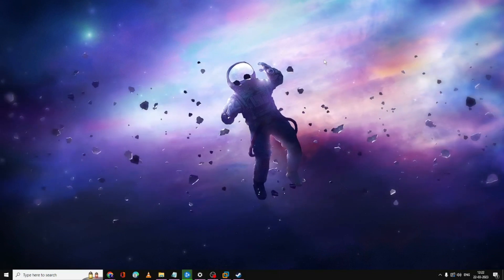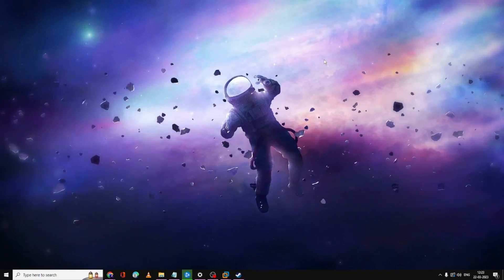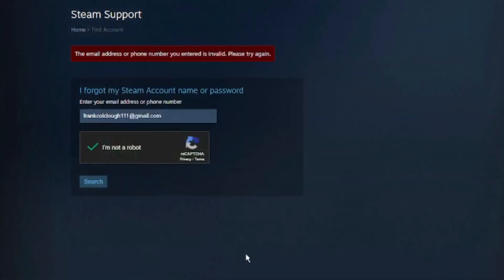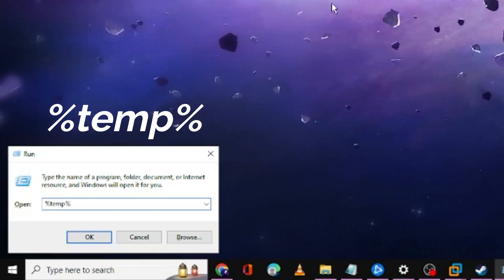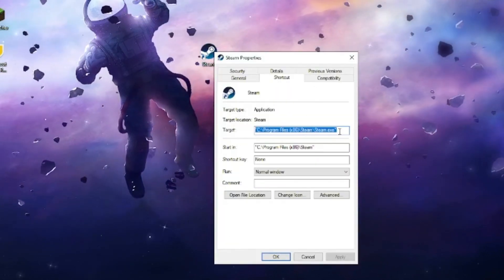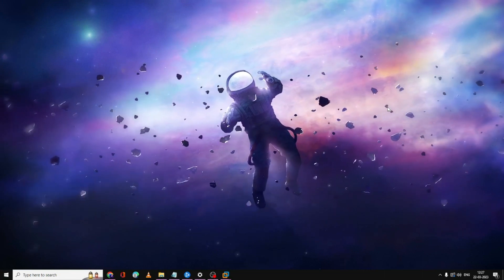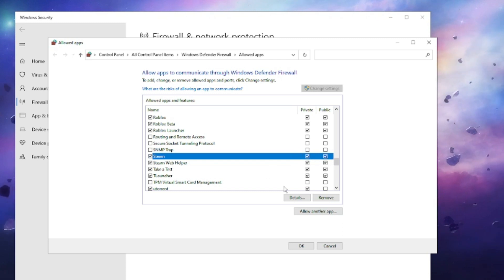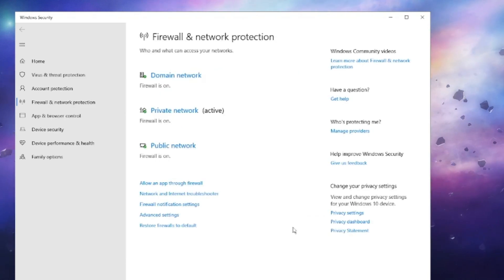STEAM ERROR CODE E84 FIX | Fix Steam Something Went Wrong While Attempting To Sign You In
☑ Watched the video!
☐ Liked?

How do I fix error code E8?
What is error code 8 Steam?
What is AC error code E8?
How to fix a Steam error?
What is error code 83 on Steam?
What is code E84?
Why is Steam saying I have no internet connection?